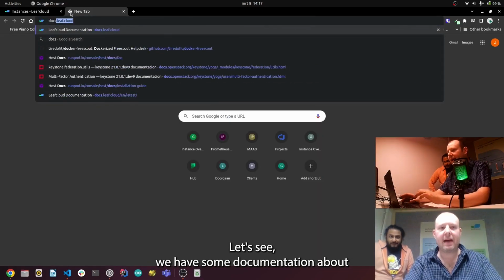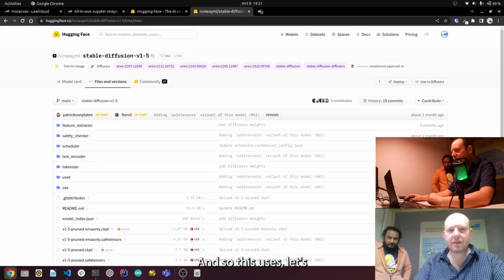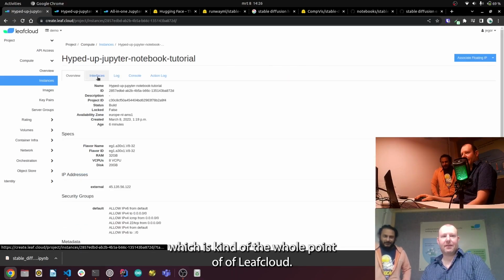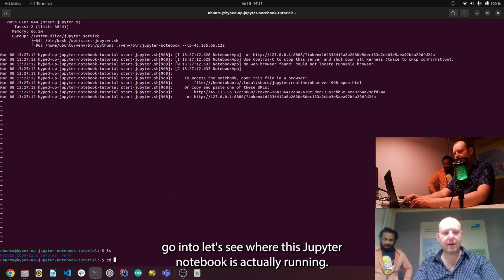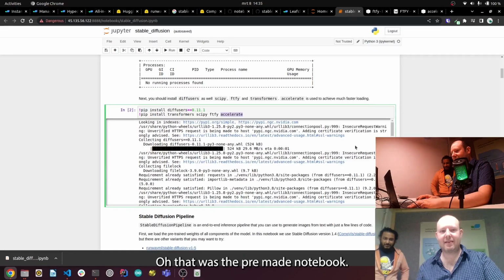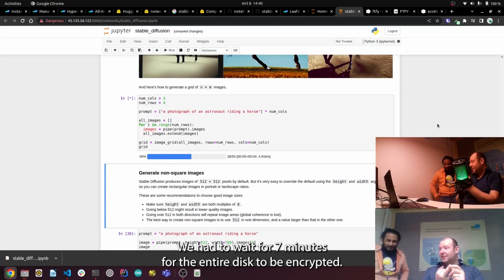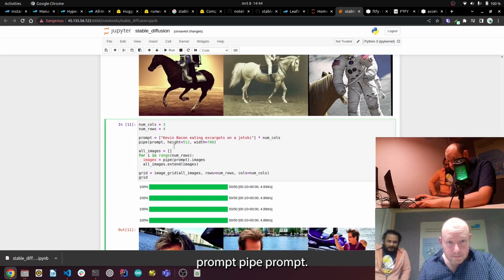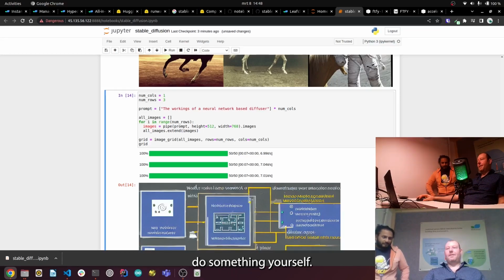Deploying Jupyter Notebook with Pytorch and CUDA acceleration (Livestream 0) - Leafcloud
This week's tutorial is about deploying Jupyter Notebook with pytorch and CUDA acceleration to create images from our own prompts.

This is the first tutorial in a series of weekly edited webinars. This one wasn't live and is just an introduction to the type of content we'll be putting online during this series.

Is something unclear or do you still have issues after watching this video?

Chapters:
00:00-01:08 Intro
01:08-03:20 Setting up instance
03:20-05:21 Look up Stable Diffusion model
05:21-08:15 Going through model documentation
08:15-09:21 Going over the instance
09:21-11:25 Add security group
11:25-12:53 Logging in to Jupyter Notebook
12:53-14:40 Download Stable Diffusion notebook
14:40-17:23 Going over dependencies
17:23-20:12 Downloading model
20:12-29:43 Trying prompts
29:43 Outro